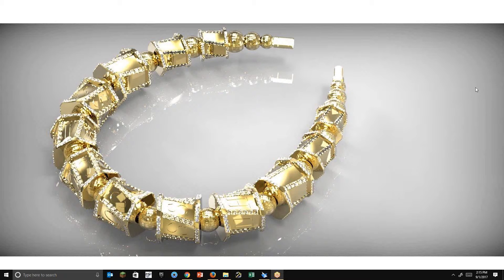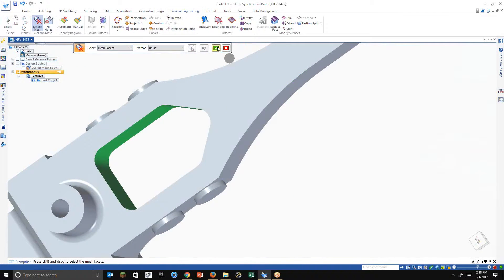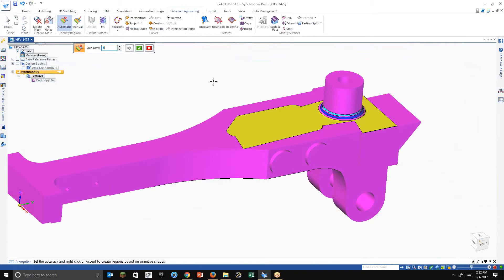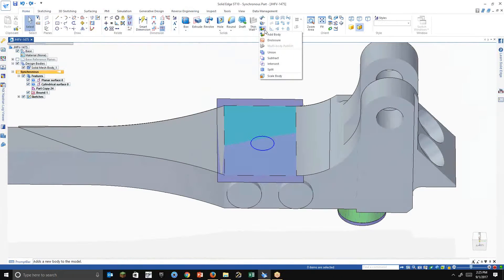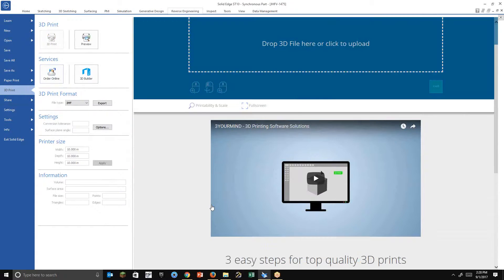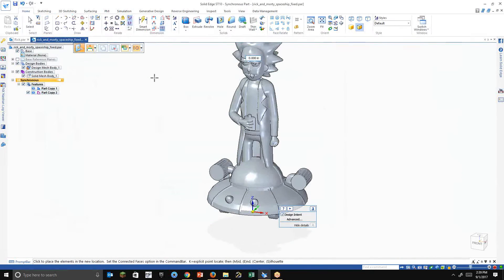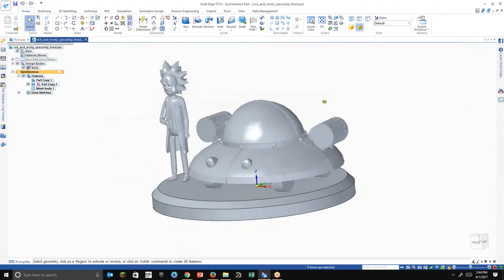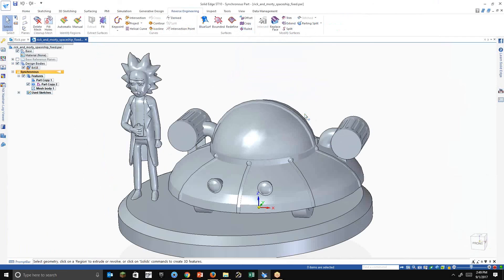Solid Edge ST10: Reverse Engineering - Part 1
Reverse engineering with Solid Edge ST10.  Modify .stl files for 3D printing and Importing and see how to set up of Eiger software with Markforged. The second part will show the import of the STL and set up on the Mark Forge printer.